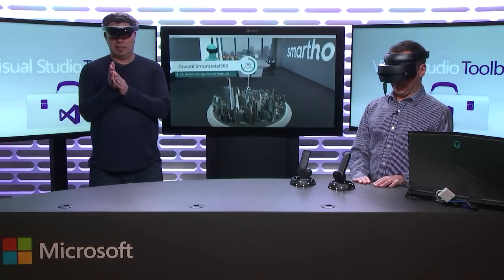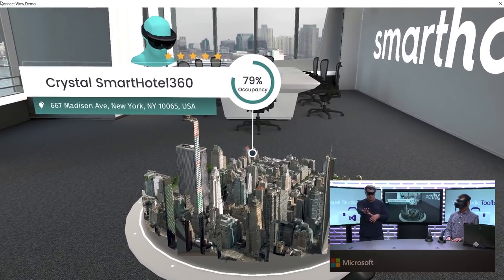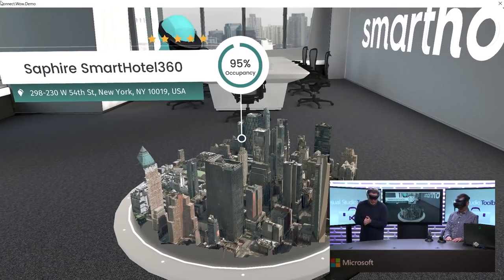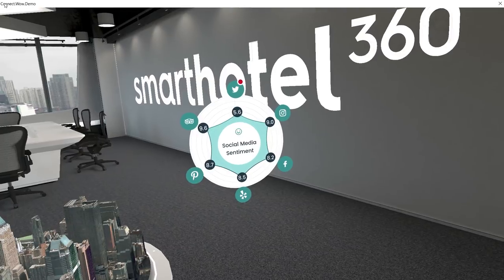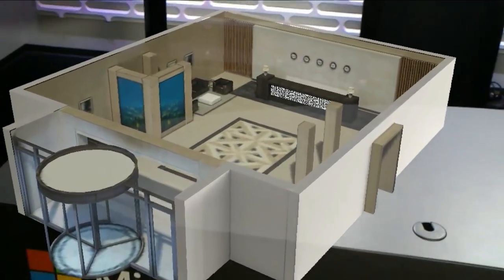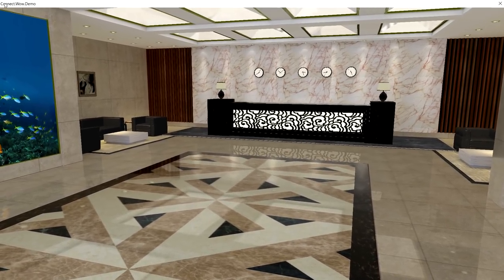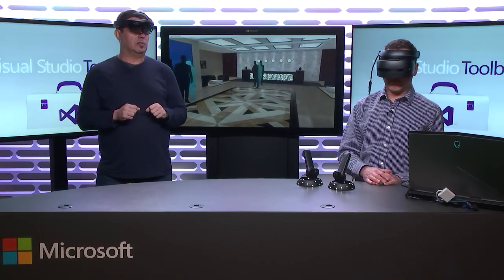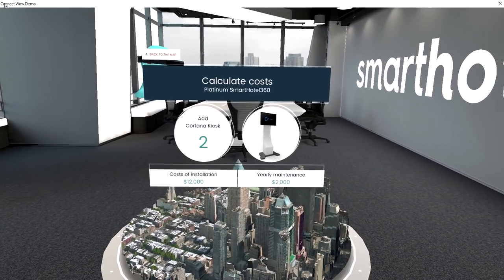SmartHotel360 Sample App: Mixed Reality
This is the fifth of a five part series where Robert is joined by various technical experts to review the SmartHotel360 demo app, which was used in the keynotes at Connect() last November and is available on GitHub. In this episode, Brady Gaster shows us how adding Mixed reality capabilities provides an immersive experience for hotel staff to visualize data and virtually tour hotel properties.

SmartHotel360 is a fictitious smart hospitality company showcasing the future of connected travel:

- The heart of this application is Azure and the code is built using a microservice oriented architecture orchestrated with multiple Docker containers.
- The public website is where hotel guests can book a room, smart conference rooms, and even include their accompanying family travelers and their pets!
- SmartHotel360 offers a fully-native cross-device mobile app for guests and business travelers built with Xamarin. Guests and business travelers can book rooms and smart conference rooms as well as customize room temperature and lighting settings.
- Travelers need quick access to their rooms. We included NFC access from the SmartHotel360 traveler application and we also created a digital door application to check-in and open your room.
- Mixed reality apps provide hotel management the ability to visualize data and review proposed changes to the hotel lobby by using both HoloLens and the latest in immersive headsets.

- Mixed reality (this episode)